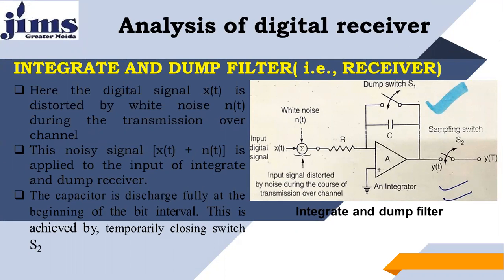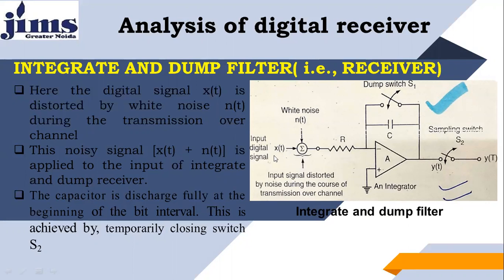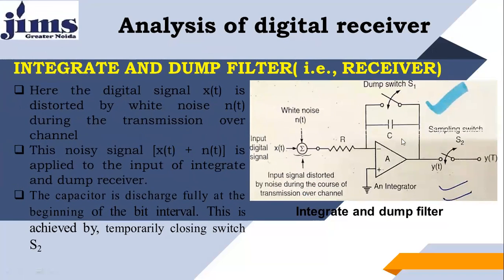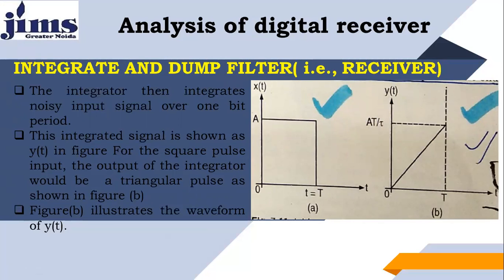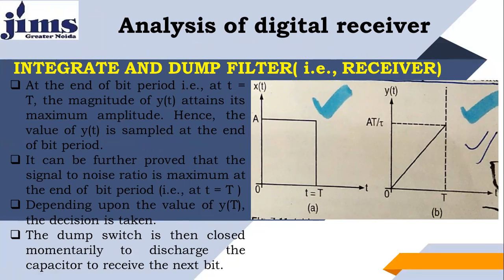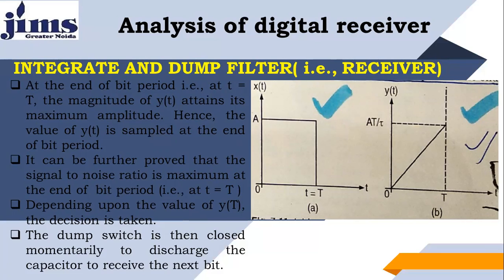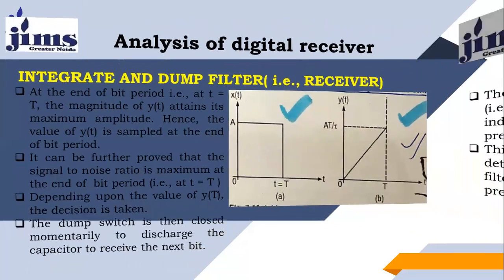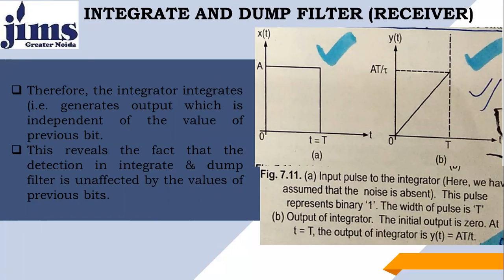29 Analysis of Digital Receiver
29 Analysis of Digital Receiver